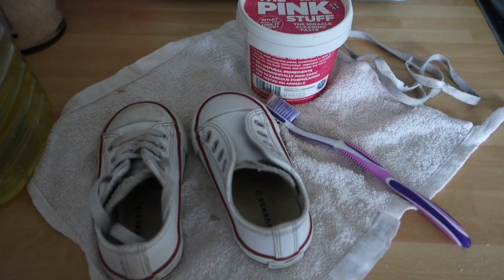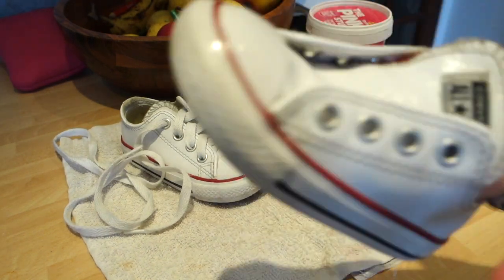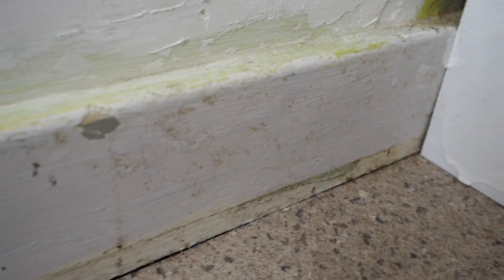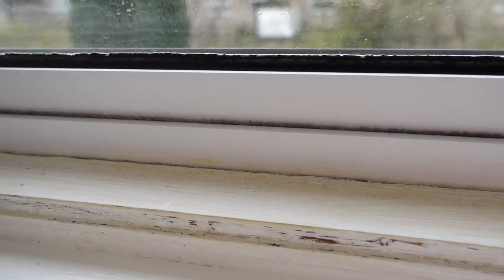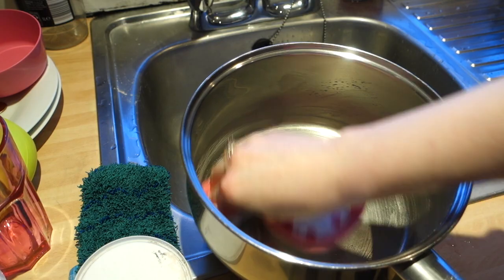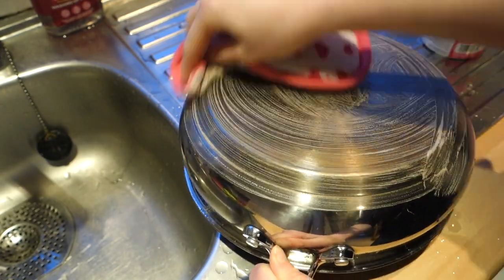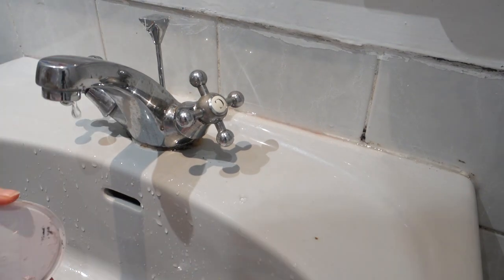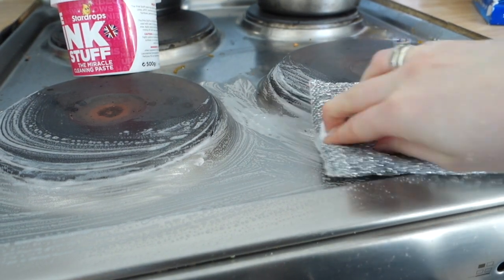7 GREAT WAYS TO USE THE PINK STUFF CLEANER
7 ways you can use the pink stuff cleaner around the house!

In today’s video I’ll be sharing with you the ways that I use the pink stuff cleaner around my home. Tackling the worse dirt I can find!

On Tuesdays and Thursdays